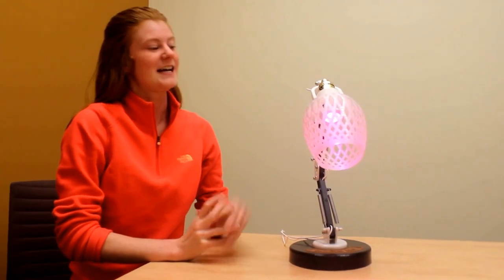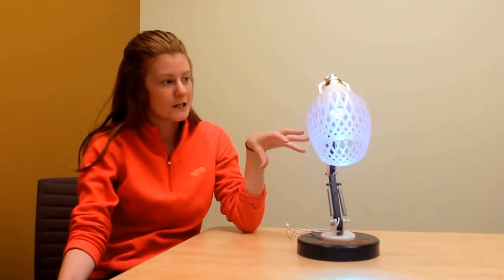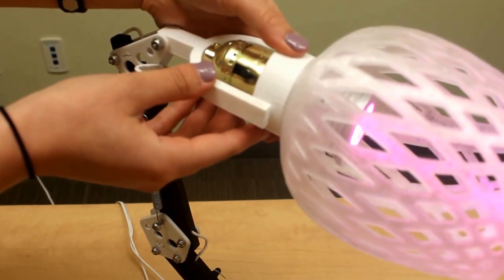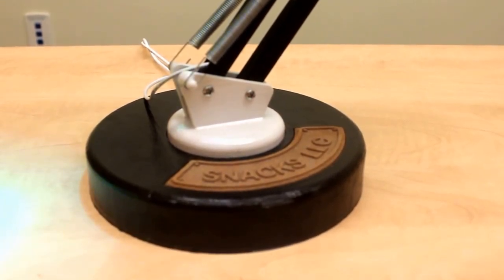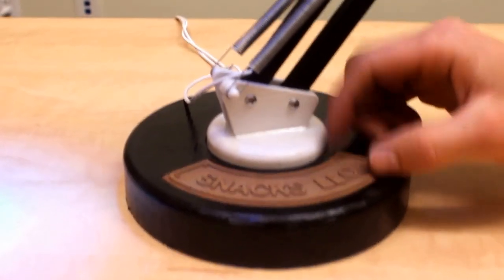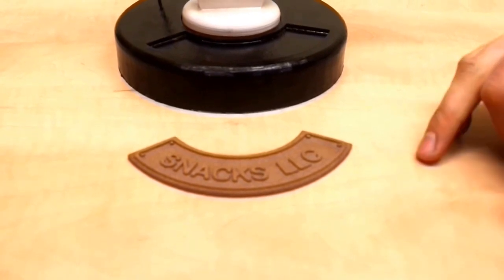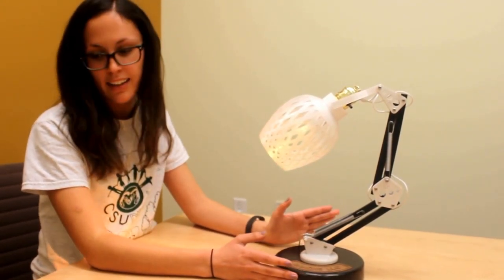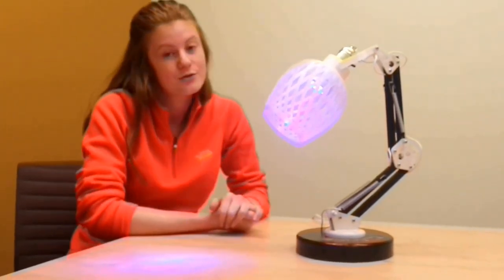3D Printed Lamp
3D Printed Lamp Project for MECH 502 at Colorado State University

Group members:
Schuyler Rideout, Noellyn Pineda, Anish Jadhav, Clay Hommel, Kohl Jacobson and Sumit Mahato

Music and editing done in Movie Moments by Microsoft Corporation and Easy Movie Maker by Joal

We do not own or claim any rights to the music